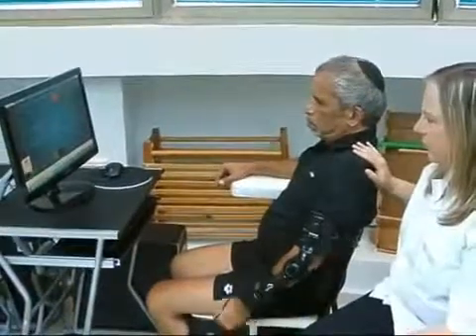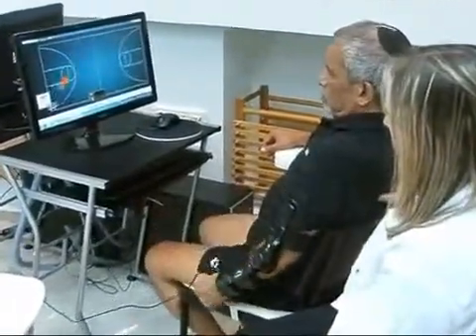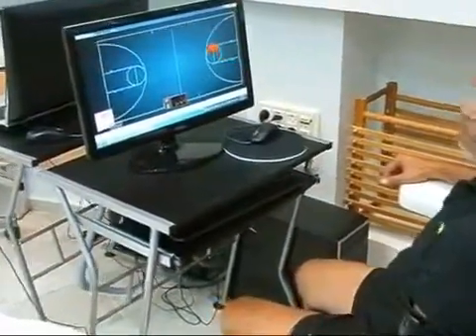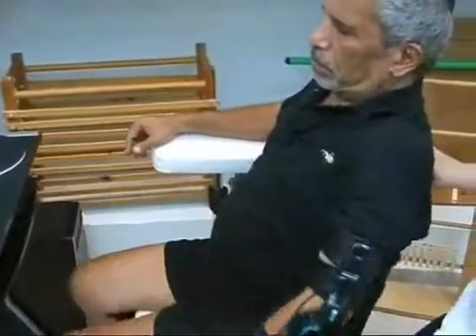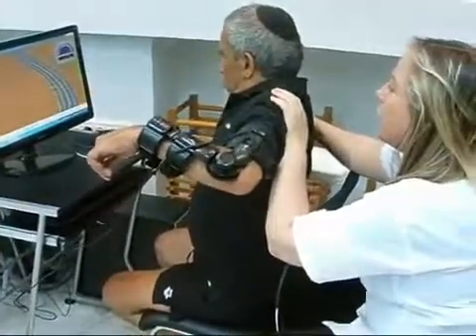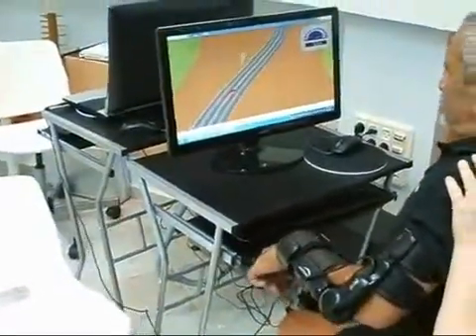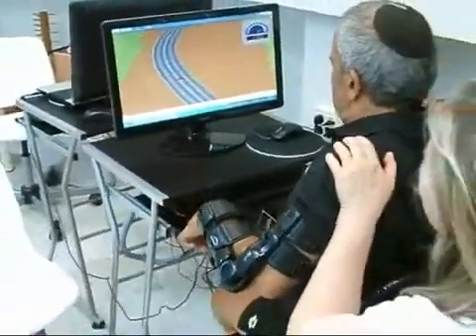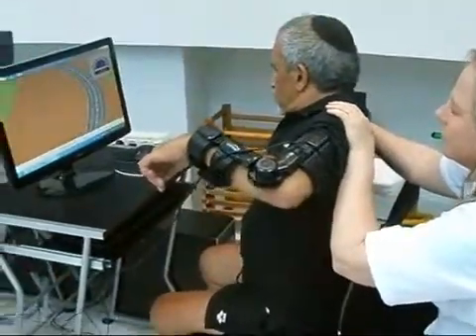MediTouch/ Arm Rehabilitator - ArmTutor Shoulder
El dispositivo de brazo ha sido desarrollado para permitir la rehabilitación funcional en el codo y en el hombro. El sistema consta de un aparato ortopédico portátil conectado al software que guía en la terapia de rehabilitación física.

Los datos biomecánicos cuantitativos obtenidos con este dispositivo permiten una evaluación objetiva y adecuar el tratamiento de fisioterapia al necesario por el paciente durante el proceso.